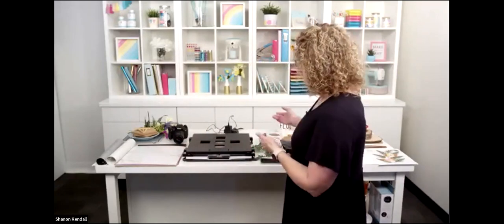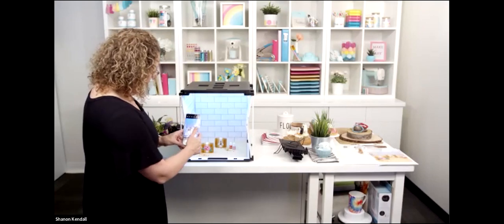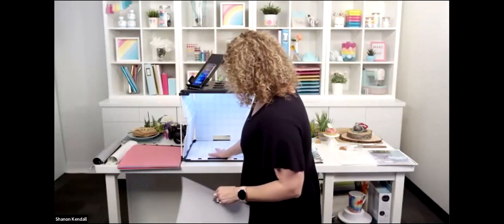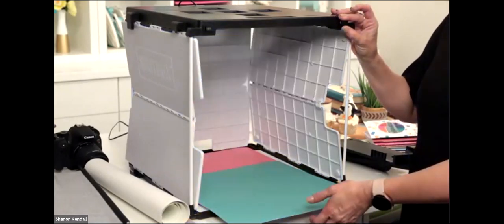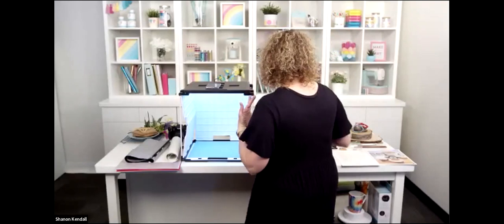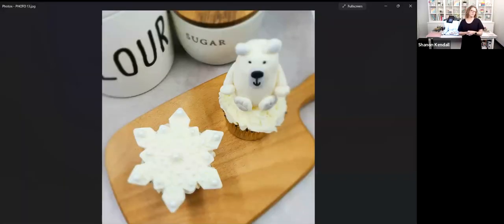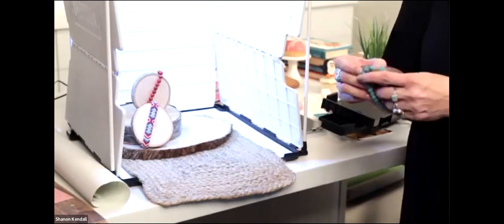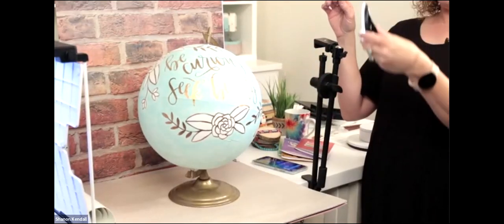Online Class: Shotbox: Grow Your Small Business | Michaels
Supplies:
WR ShotBox Photo Studio
WR ShotBox Sideshot
WR ShotBox Premium Storage Bag
WR ShotBox Color Backgrounds
WR ShotBox Photoreal Backgrounds
WR ShotBox Infinity Backdrops Grey/Greenscreen
WR ShotStand Phone Stand with Light
WR ShotDrop 20x20 Photo Backdrop Kit
WR SpinShot Motorized Turntable